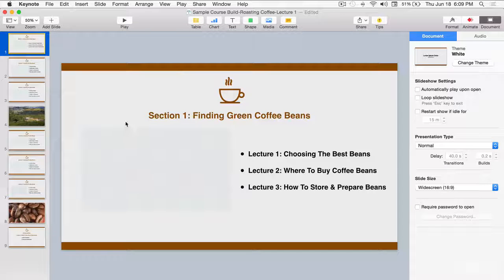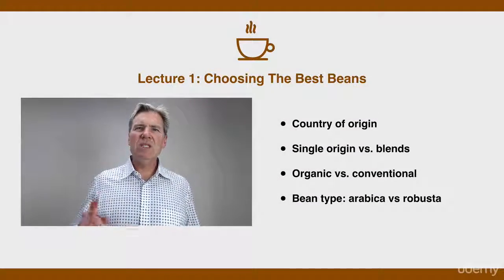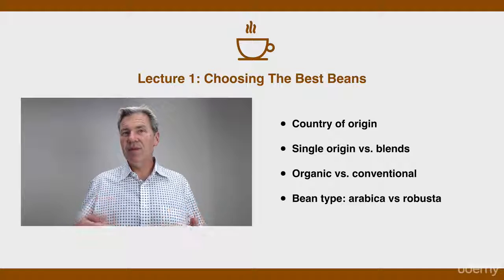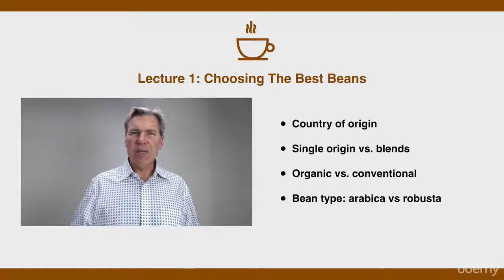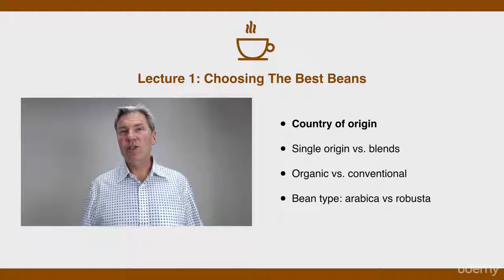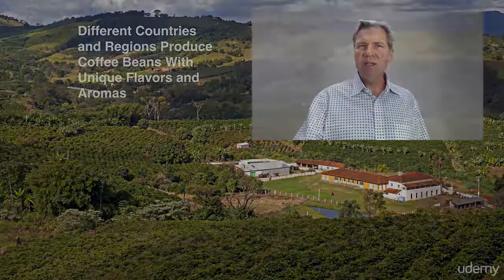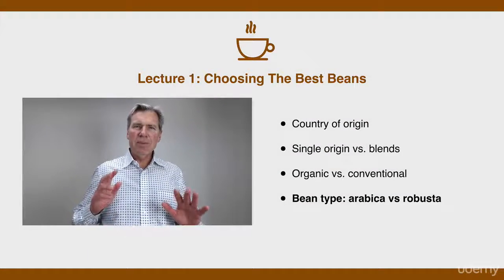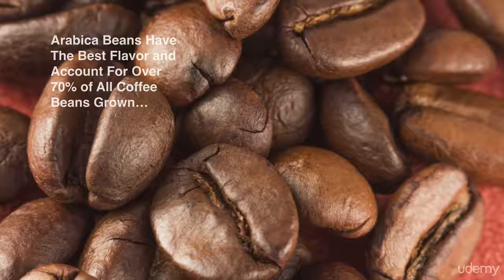Recording Lectures ScreenflowCamtasia Live, Step by Step Walkthrough 4 of 4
Live Course Creation Creating Content For Your Course Step By Step